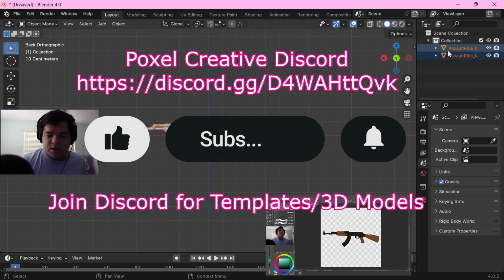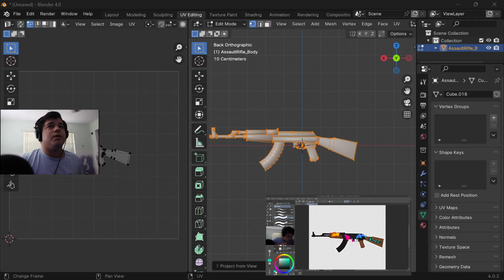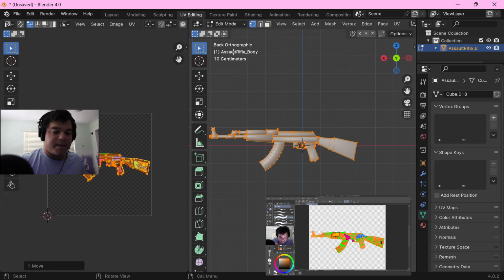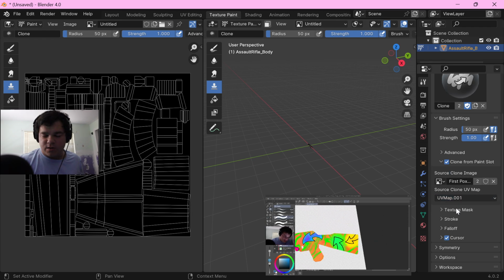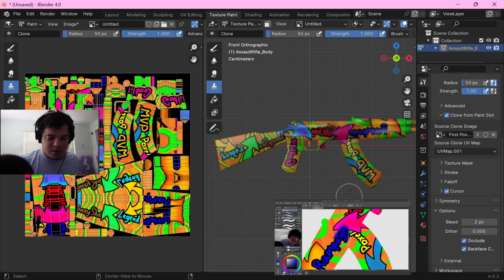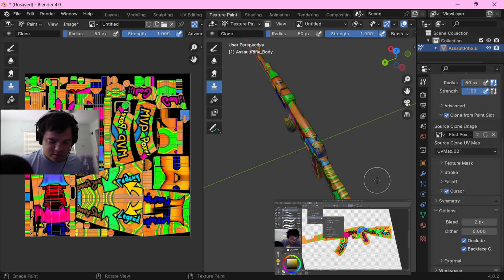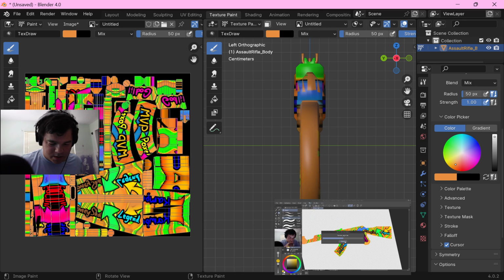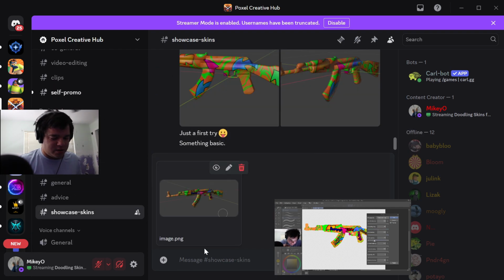How to make a Skin on Poxel.io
Hope you enjoy, Similar to making a skin on other io games, Just a crucial step at the start to make it work! Edited this one a bit more as well. I did forget to put the "Import" file step in the video so hopefully it's understood based on previous videos.